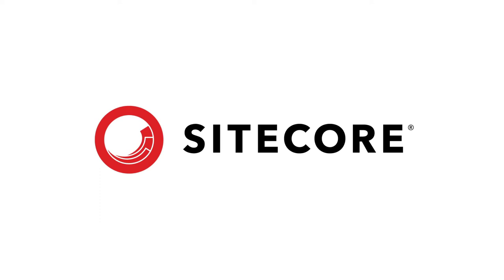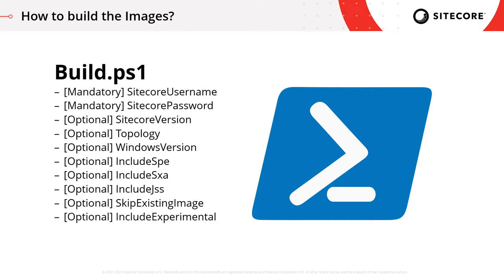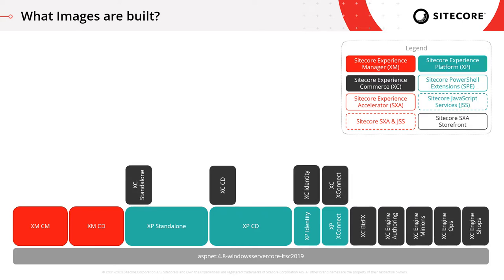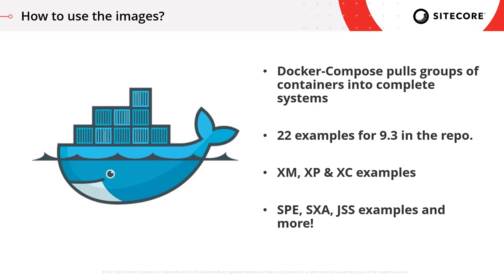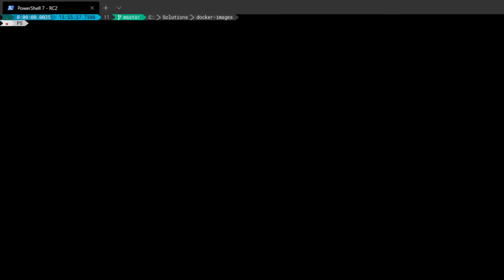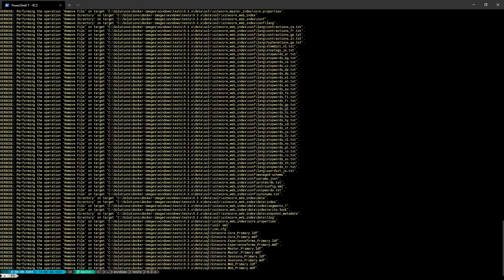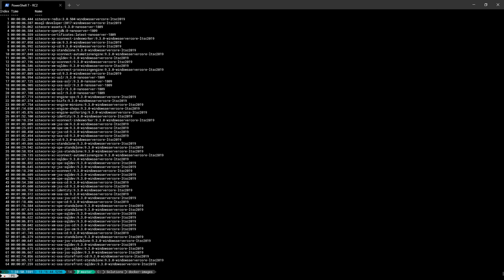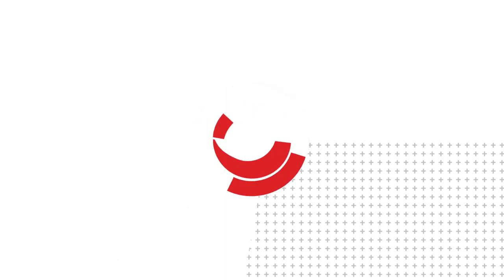Sitecore Docker Images Repository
In this second episode of our Docker series, Rob Earlam (@RobEarlam) looks at the open-source GitHub repository of Docker images contributed by the community. Rob shows how to use this repo, and the scripts provided, to build the images you need.